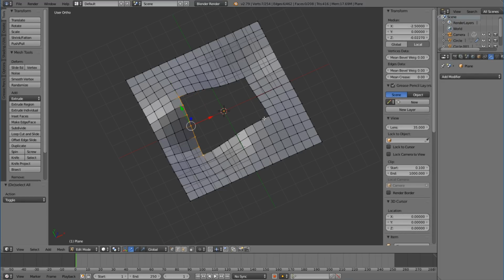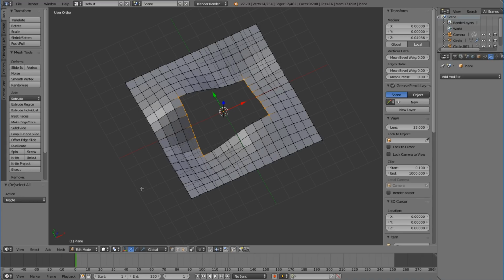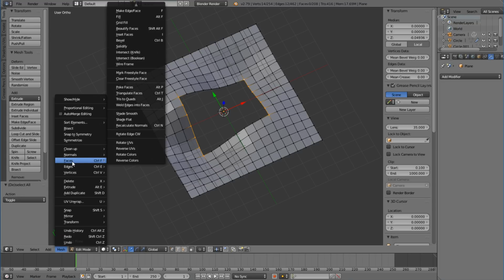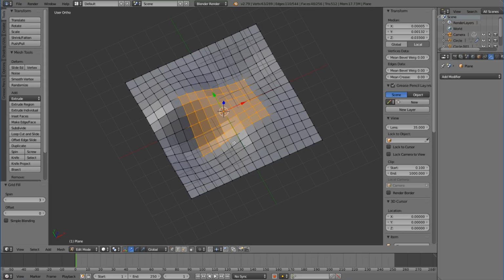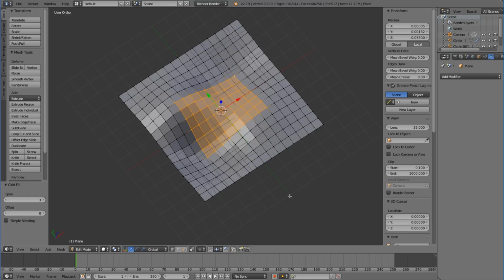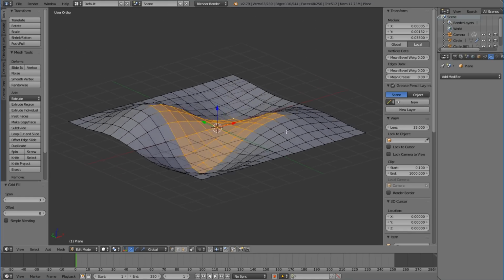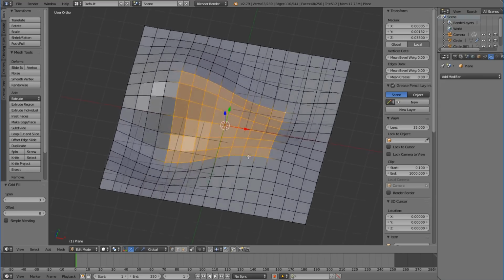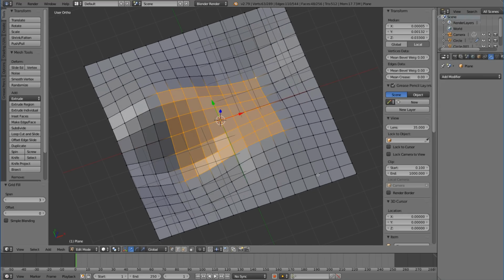Blender Quick Tips #006 Grid Fill Tool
Be the next who wins in our monthly giveaway, for more information.